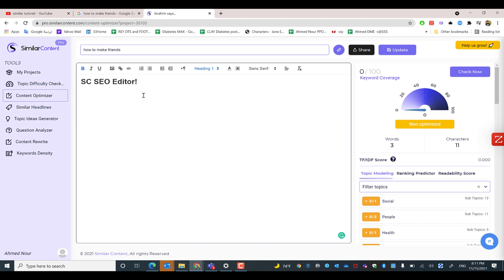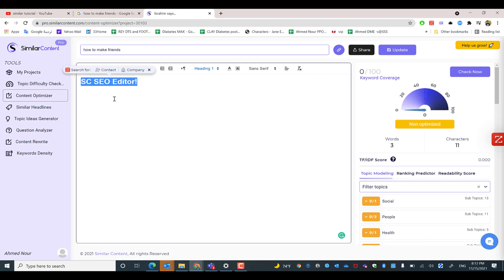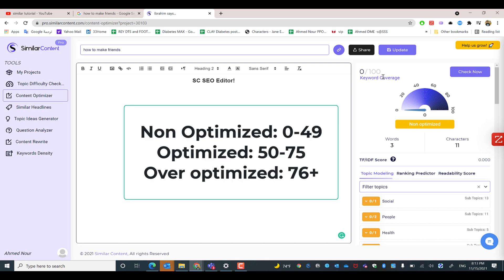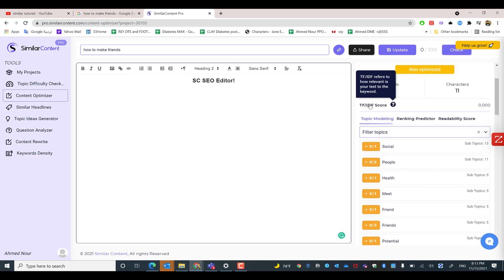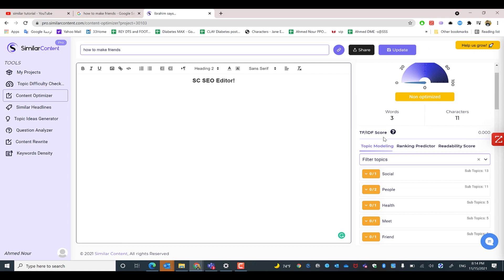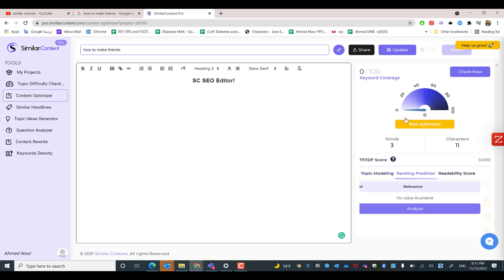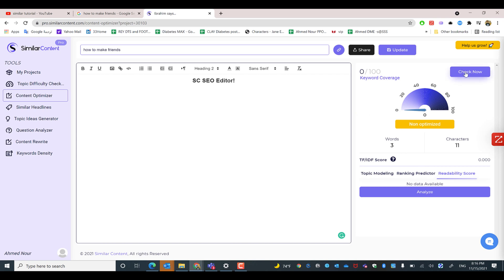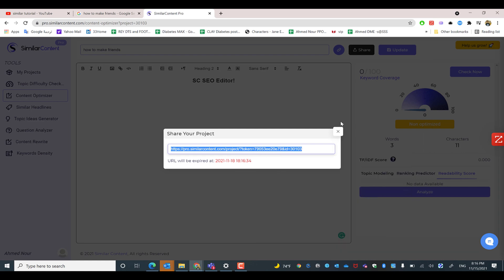How to use the SEO-editing software by SimilarContent?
Hi welcome to Similar Content is SEO-editing software, so after we created our first project and we analyzed top 10 results of the targeted keyword, we now have the project open in SEO-editing software.
Similar Content Editor helps you create an seo friendly and well optimized content using the suggested keyword that has been extracted from the top 10 results in Google.

In similar content editor you also have coverage for keywords which would measure your coverage against the top 10 ranking websites it starts from 0 - 50 non-optimized content with 50-75 being considered a much better optimization but over 75 is over optimizing, it's considered to be abusive.

There are other important statistics which include TF/ID score measures how many words are repeated for those specific keywords, Readability Score which averages how easy it is to read out loud about them (.ease or difficulty).
These scores can be calculated or increased by writing articles about key topics finding higher subtopics such as Social Media topics like social media ,social network etc., Topic Modelling Keyword Coverage etc.
You can share projects with freelancers without giving up your credentials by clicking share button however only 72 hours access will be granted without renewing link again though one can do this unlimited times